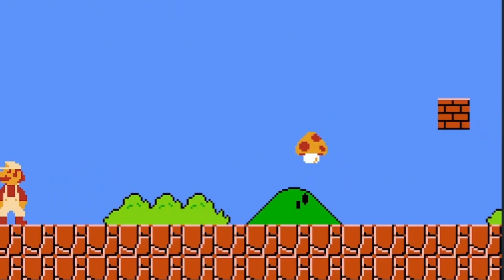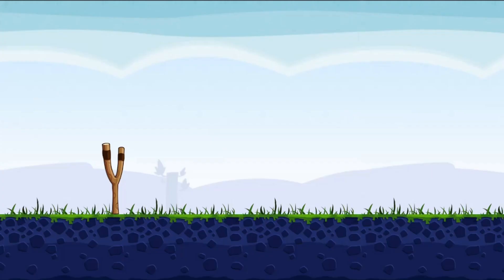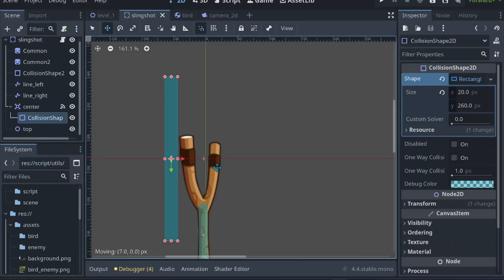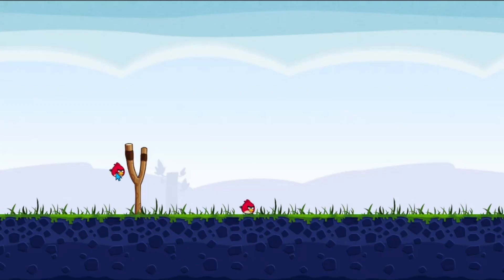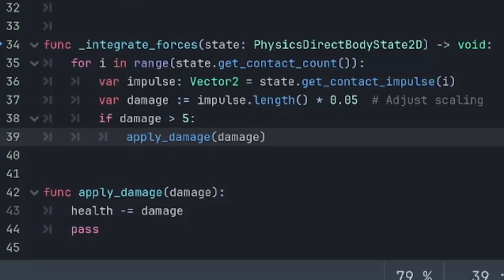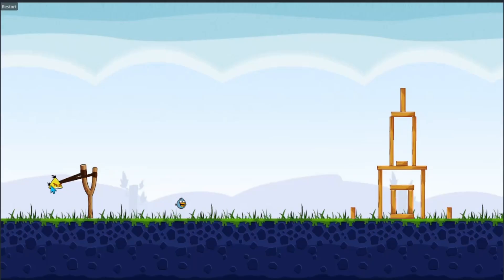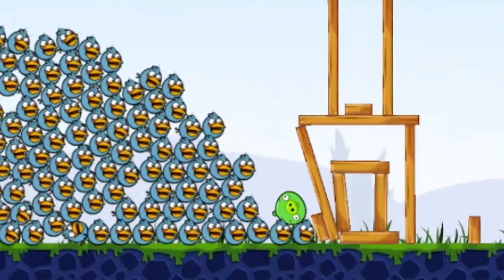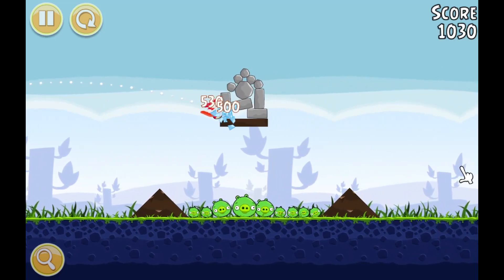I made Angry Birds in Godot 4 ...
In this video, I use godot 4 to make my own angry bird. With a lot of bugs, with broken physics. To show to process and physics behind Godot 4.4 2D Game Development as a beginner.

🛠 Tools Used :
- Godot 4.4

Timestamps:
0:00 Making
3:50 Game play